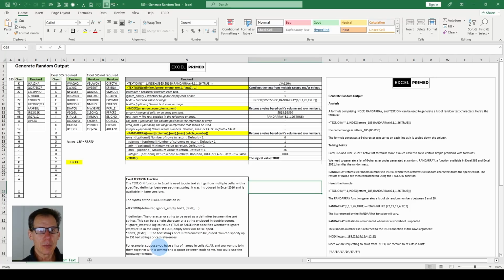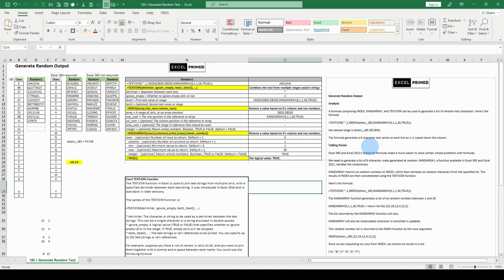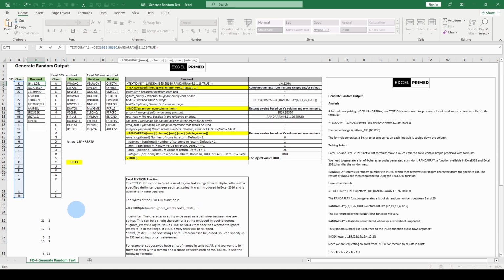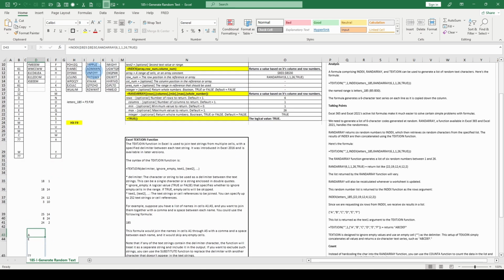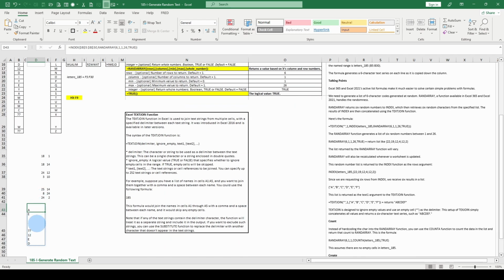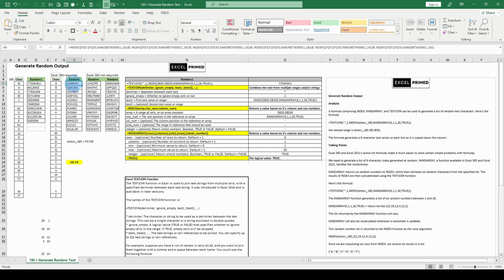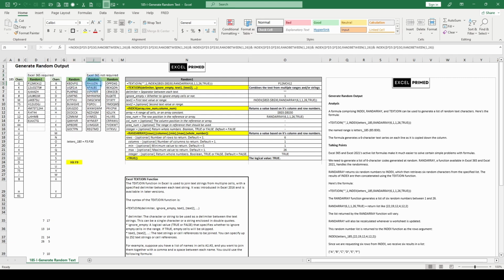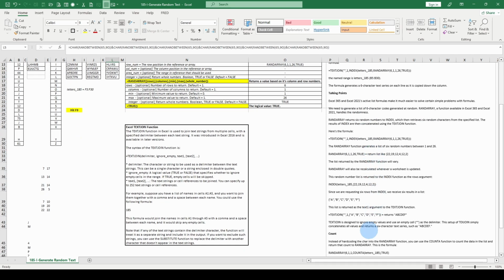Generate Unique Codes - Fast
Want to generate unique six-letter codes in Excel—without repeating formulas or wasting time? This guide shows you how to automate it with precision.

This video teaches you how to use formulas to create random sequences of letters in Excel.

Imagine you need to generate lists of six-letter codes, but you want them to be random each time. To do this, you can use a combination of functions.

First, you'll use the RANDARRAY function to generate a list of random numbers.

Then, you'll use the INDEX function to pick characters from a predefined list of letters based on those random numbers.

Finally, the TEXTJOIN function will combine these random letters into a six-character code.

This is especially convenient if you have Excel 365 or Excel 2021.

Without these versions, creating random sequences is possible but more complicated.

You'll learn various methods to achieve this, including using the CHAR function and RANDBETWEEN function.

Overall, this video helps you master the art of creating random sequences of characters in Excel for tasks like generating unique codes.